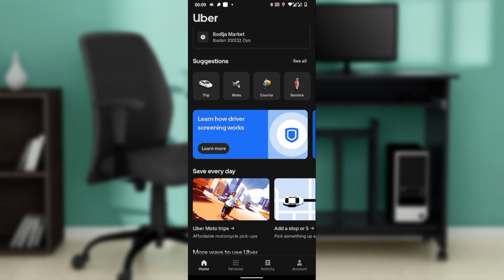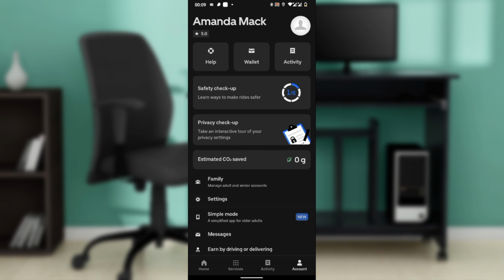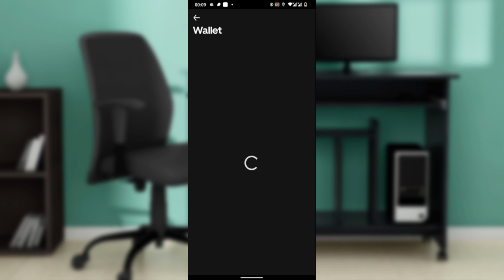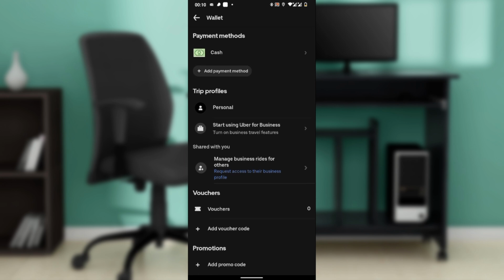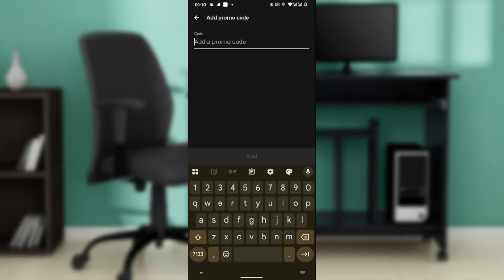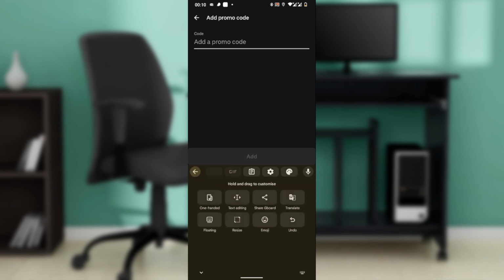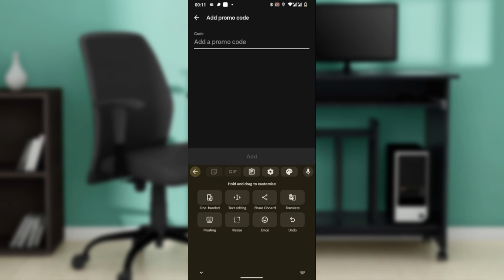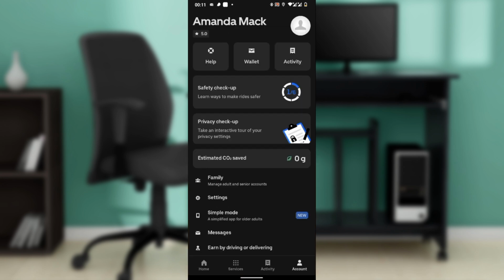How To Use Promo Code on Uber (Quick Tutorial)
In this video I will show you How To Use Promo Code on Uber. It would be good if you watch the video until the end so that you don't miss important steps.